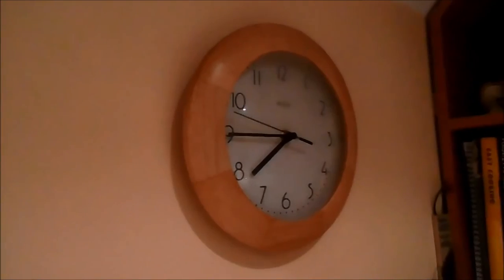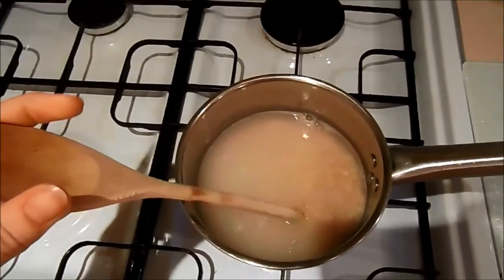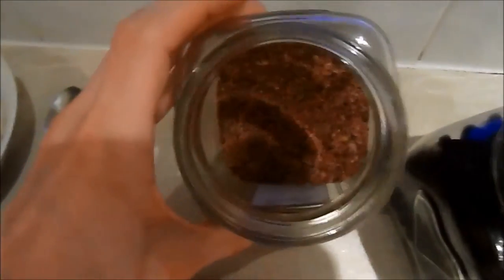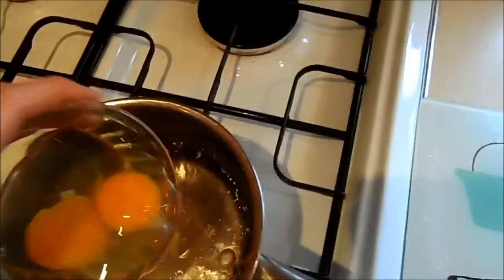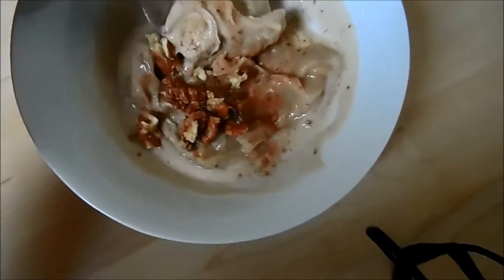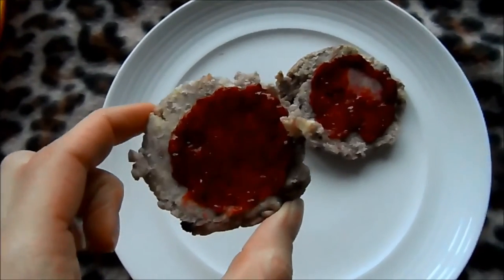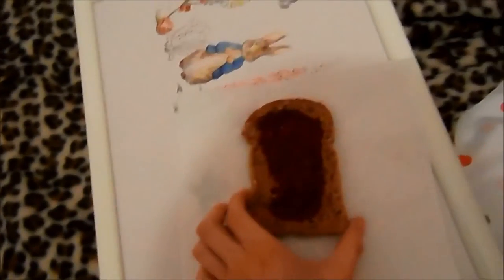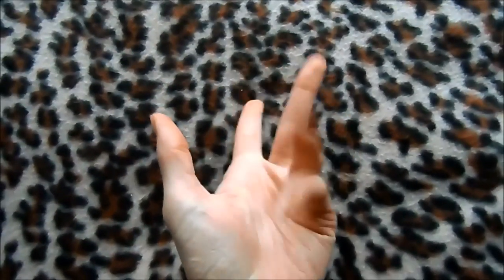What I Ate Today #1 | accentgirl100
Here I am bringing you one of the most popular videos going around at the moment - what I ate in a day. I always really enjoy watching these and thought I would find it interesting to look back and see what I ate. Let me know if you think I should do more? Or did you have anything I ate today in your day?